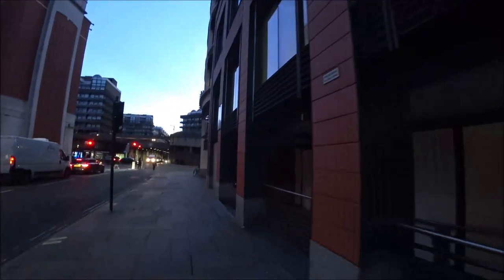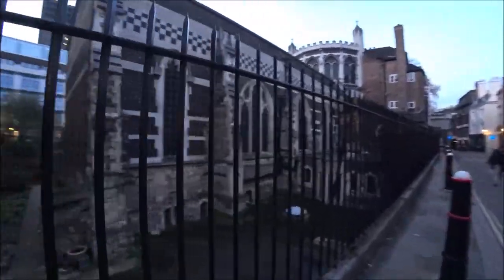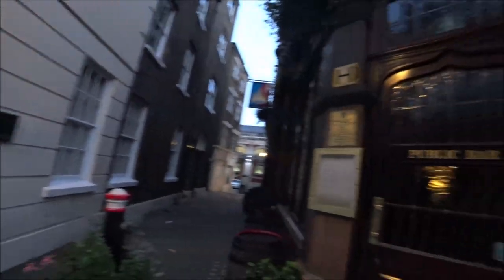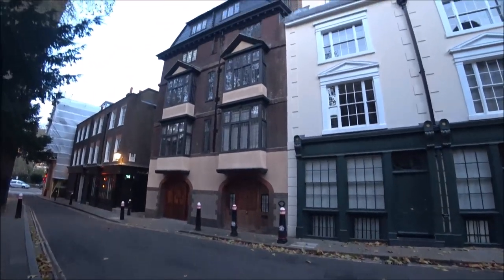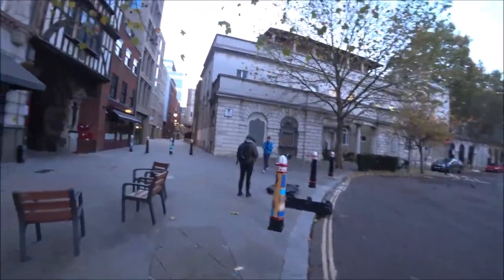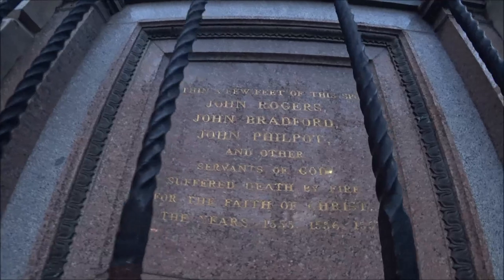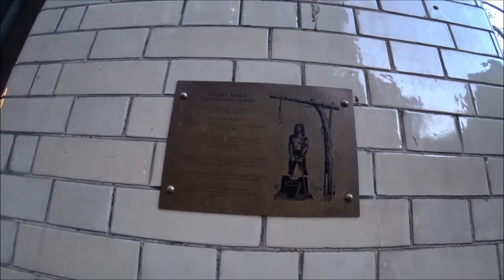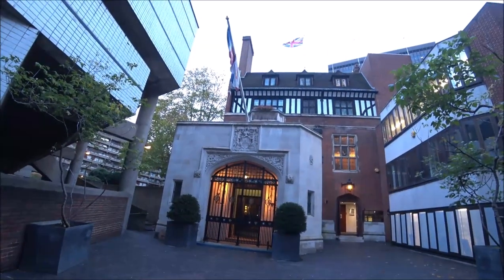Smithfield & Cloth Fair back streets.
An early morning walk around the most westerly ward of the ancient City of London.
History & ancient buildings in abundance!!